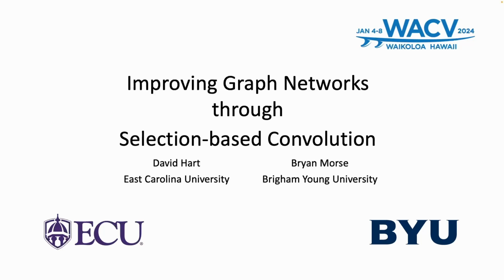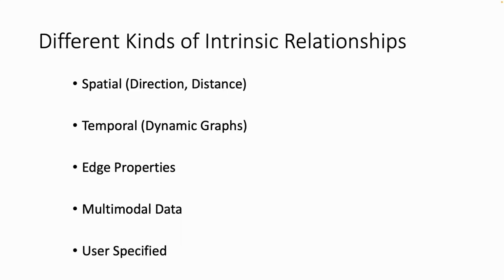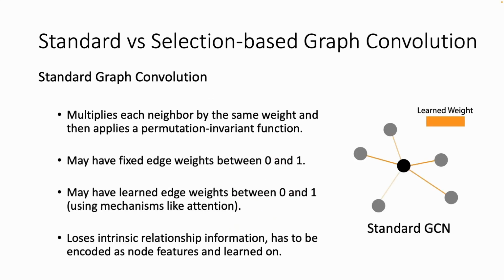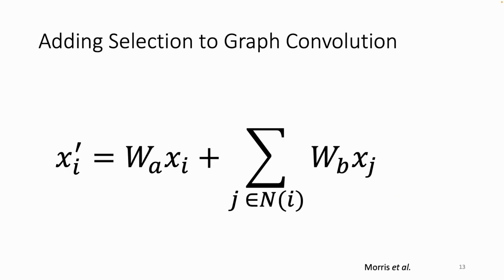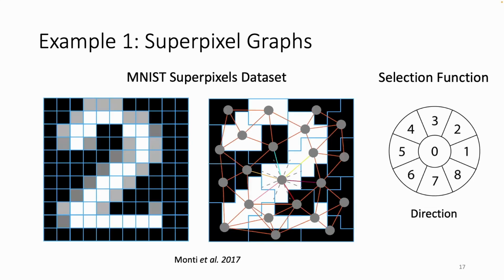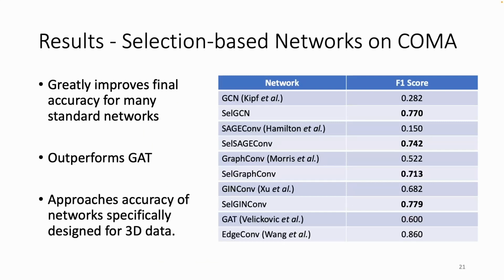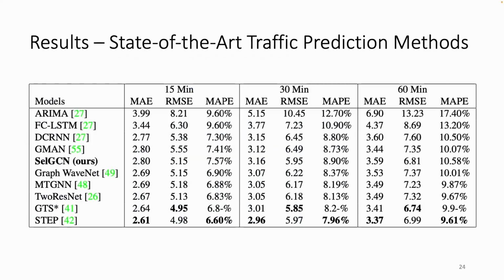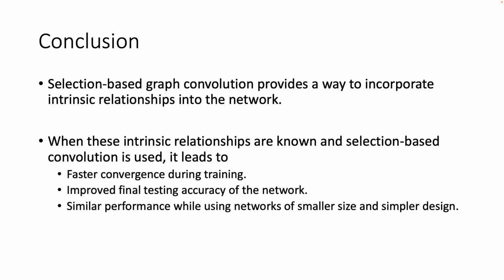Improving Graph Networks Through Selection-Based Convolution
Authors: David Hart; Bryan Morse
 Description: Graph Convolutional Networks (GCNs) provide a general framework that can learn in a variety of data domains, such as 3D geometry, social networks, and chemical structures. GCNs, however, often ignore intrinsic relationships among nodes in the graph, and these relationships need to be learned indirectly during the training process through mechanisms such as attention or local-kernel approximation. This paper introduces selection-based graph convolution, a method for preserving these intrinsic relationships within the graph convolution operator which provides improved performance over attention-based counterparts on various tasks. We demonstrate the effectiveness of selection to improve the performance of many types of GCNs on tasks such as spatial graph classification. Furthermore, we demonstrate the ability to improve state-of-the-art graph networks for road traffic estimation and molecular property prediction.